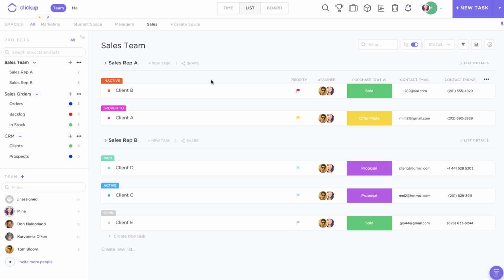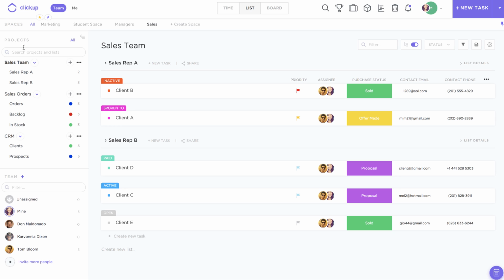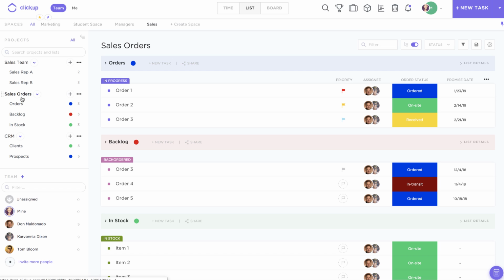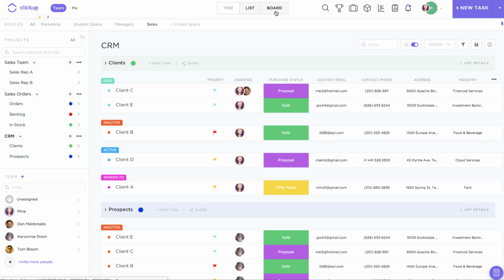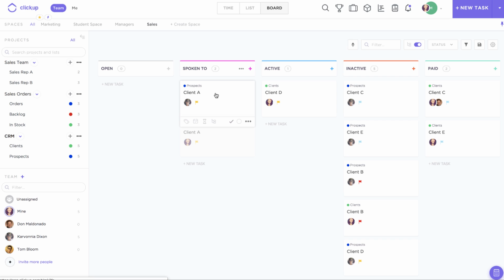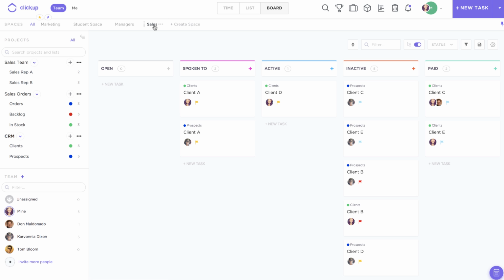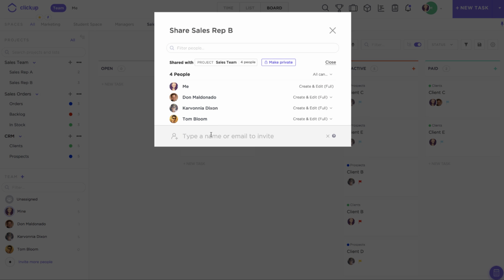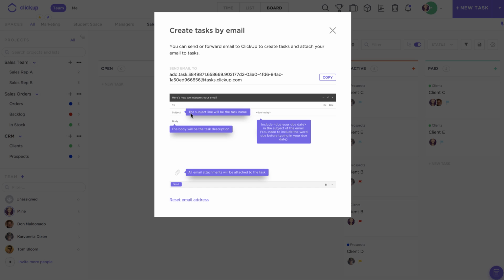How to use ClickUp for Sales Teams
Closing a deal can be stressful, but the process doesn’t have to be. Manage leads and support your customers with these foolproof features!